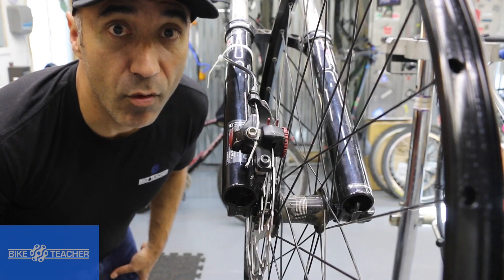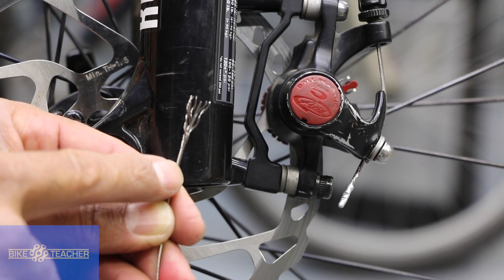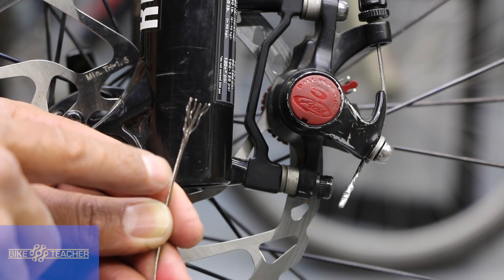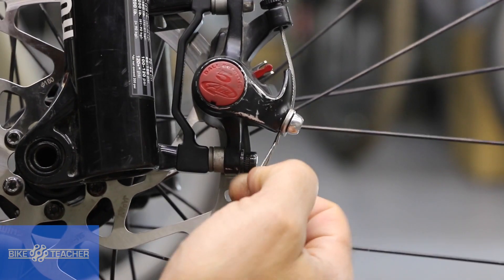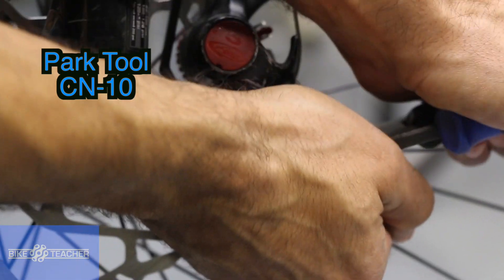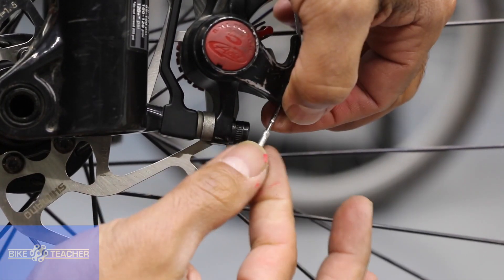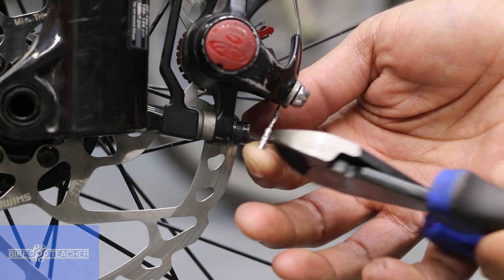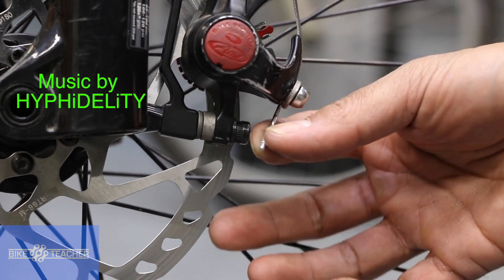How To Repair Frayed Cables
Make this repair in minutes, frayed cables should not be ignored. You can make this repair on your frayed cable with wire cutters and a Park Tool CN-10 cable/housing cutter. Don't let these frayed cables get away from you. check out the next video coming soon to get more details on the prodedure and tools used.

About-